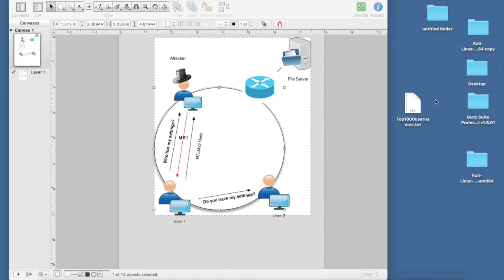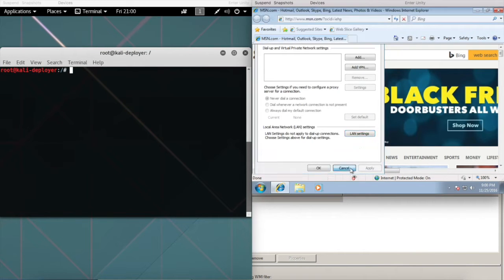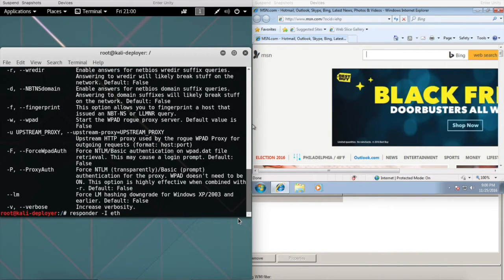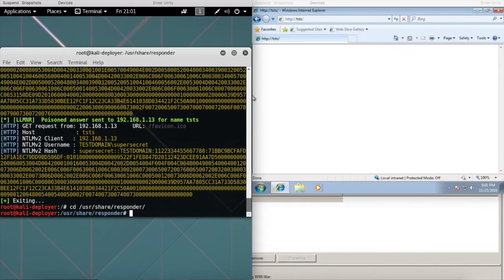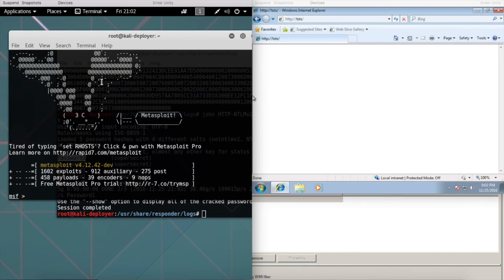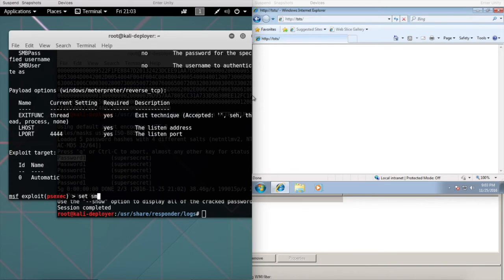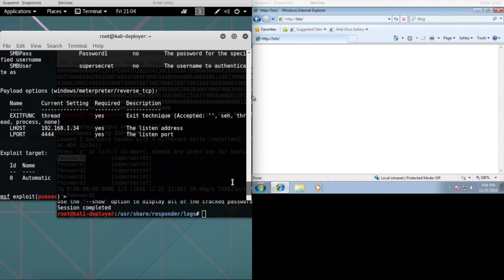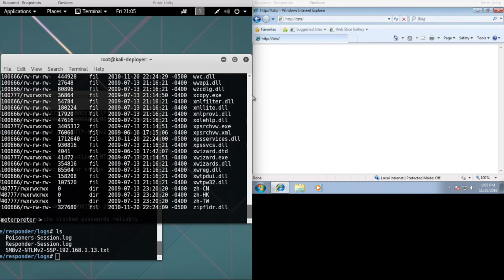Gaining Initial Access With Responder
This will show you how to use responder to leverage LLMNR packets on the network to complete a Mitm and own a system!